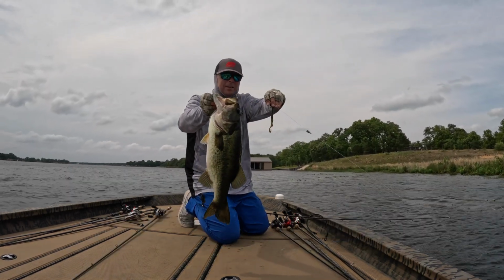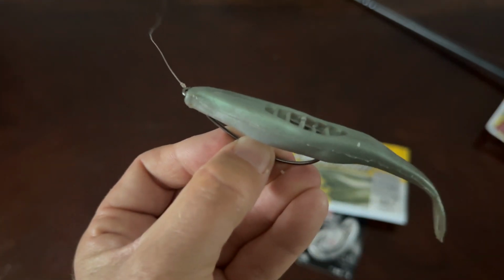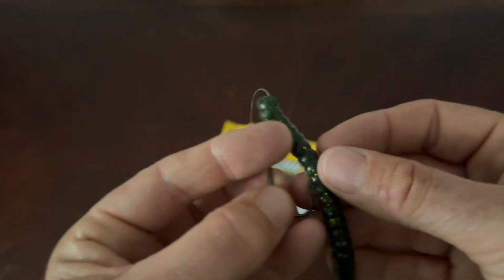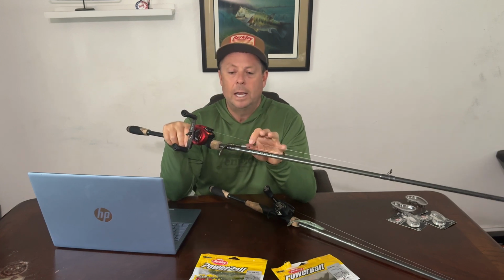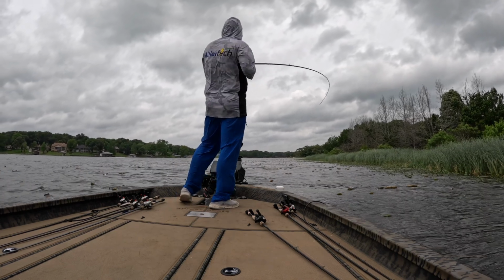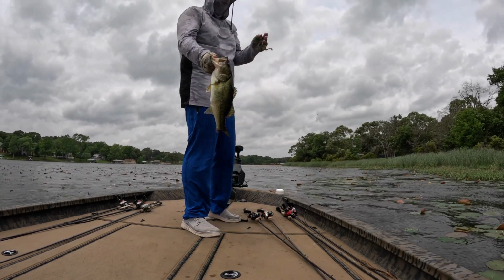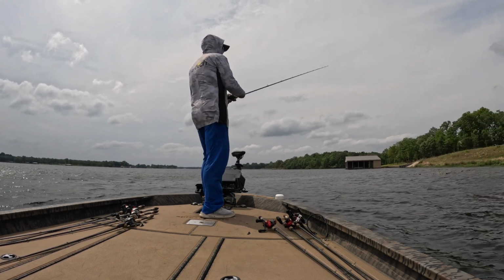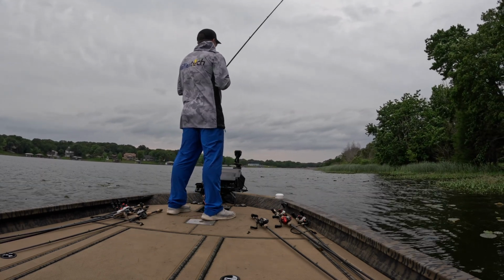You’re Not Feeling the Bite (Here’s Why You’re Missing Bass on a Worm)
Want to catch more bass using soft plastic worms? In this how to guide on how to fish Texas rigged worms for beginners for bass, I’ll show you exactly how to rig and fish soft plastics like the Berkley Power Worm and Jerk Shad — step-by-step.

You’ll learn not just how to rig a Texas rigged worm, but how to actually feel the bite, set the hook, and land more fish — especially in spring and summer when bass are buried in cover.

Whether you're new to bass fishing or just want to stop missing subtle bites, this video breaks it down in simple terms with on-the-water footage to show what it really looks (and feels) like.

In this video:
✔️ How to fish a worm for bass
✔️ Texas rigged lures  for beginners
✔️ The best soft plastic worm setup for bass
✔️ How to tell if you have a bite bass fishing
✔️ When to fish a weightless Texas rig vs Texas rigged baits

If you've ever asked how to use soft plastic worms or wanted to feel more confident when bass bite, this guide is for you.

👇 Drop a comment if you’ve ever been unsure whether a bass was biting — or if you’ve got a favorite worm setup that works!

Gear used:
Texas Rig Worm